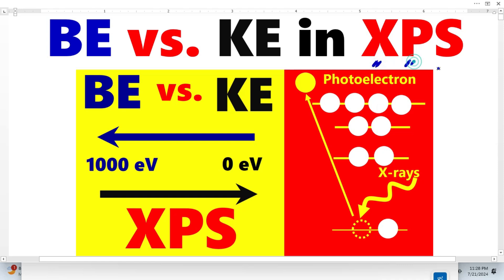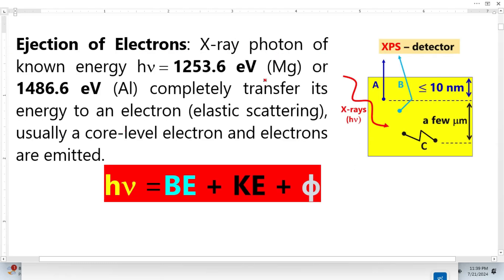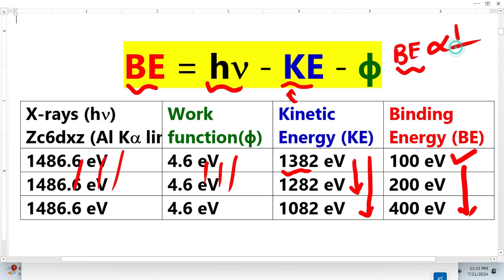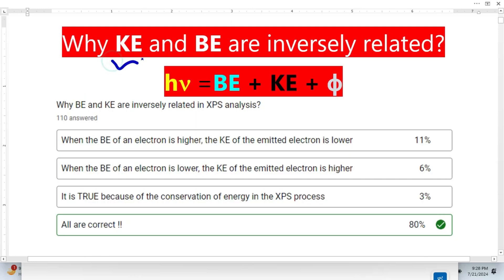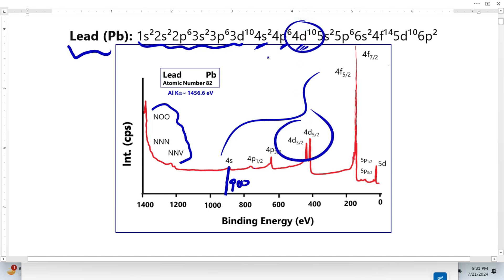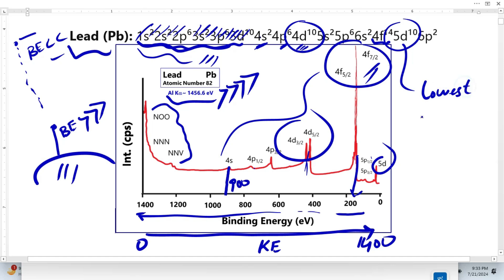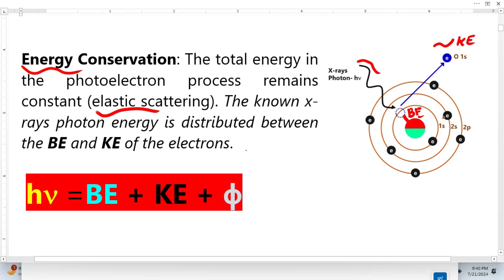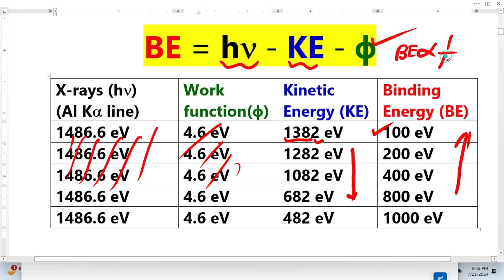Why Binding Energy and Kinetic Energy Move Opposite in XPS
Why does binding energy increase when kinetic energy decreases in XPS?
This video breaks down the real physics behind the BE–KE inverse relationship using energy conservation and the photoelectric effect.

In X-ray Photoelectron Spectroscopy (XPS), the measured kinetic energy (KE) of photoelectrons is directly linked to the electron’s binding energy (BE). But why do BE and KE always move in opposite directions?
This video explains the inverse relationship using the famous photoelectric equation:

hv = BE + KE + φ

You’ll learn how the X-ray photon energy (Al Kα = 1486.6 eV) is distributed between the electron’s binding energy and the kinetic energy detected by the spectrometer. We also discuss surface sensitivity (~10 nm), inelastic scattering, and why only electrons escaping from the top atomic layers reach the detector with measurable KE.

Real numeric examples show how BE and KE adjust to conserve total energy. We also look at the XPS survey spectrum of lead (Pb) and explain why deeper core electrons (1s, 2p, 3d, etc.) show higher binding energies than outer electrons.

If you're studying XPS, surface chemistry, nanomaterials, solid-state physics, or analytical spectroscopy, this video will help you clearly understand why BE and KE behave inversely — and how XPS turns this into chemical and electronic information.